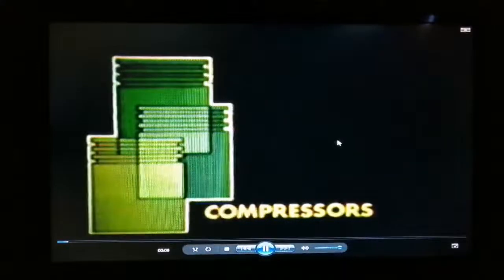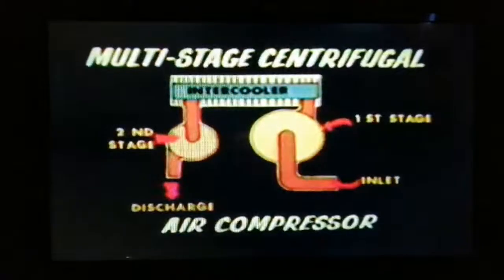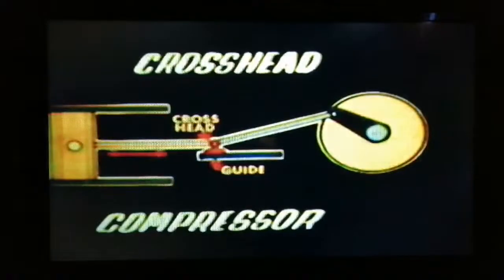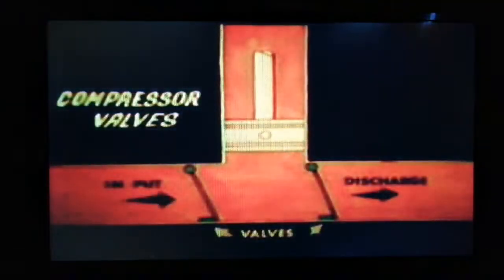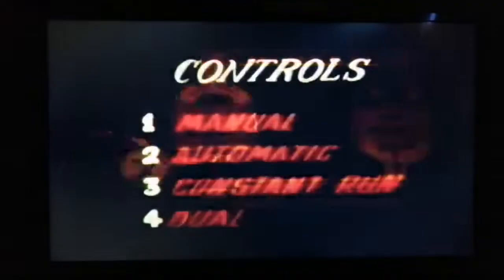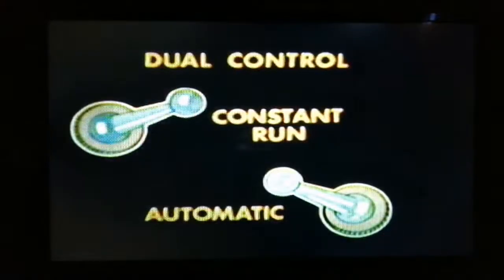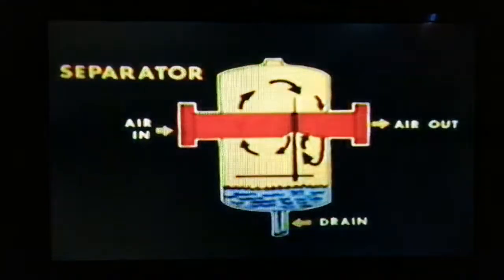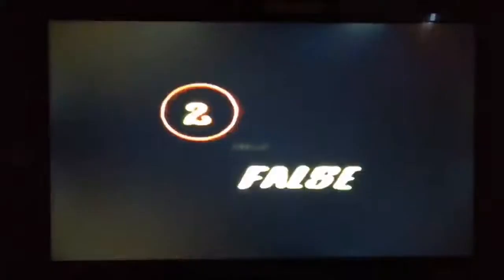COMPRESSORS USES - 9th LS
TRAINING TIPS FOR COMPRESSORS IN THE POWER PLANT